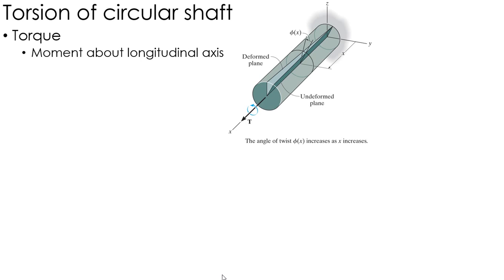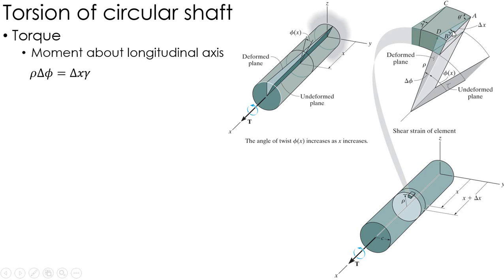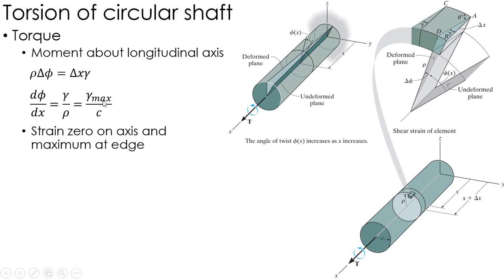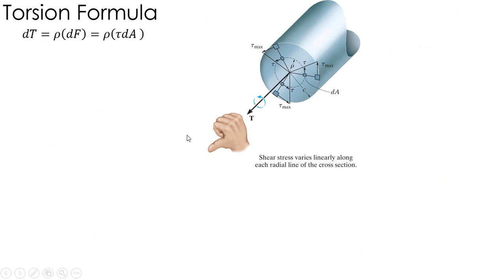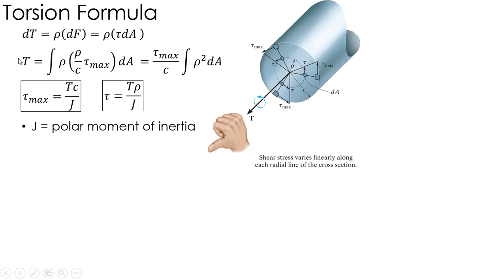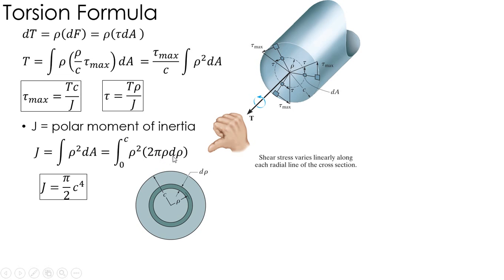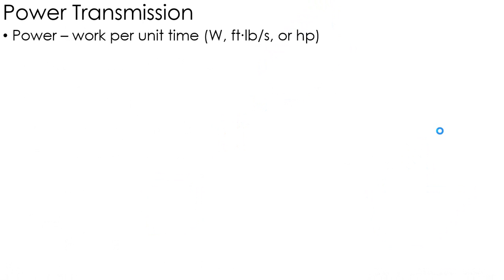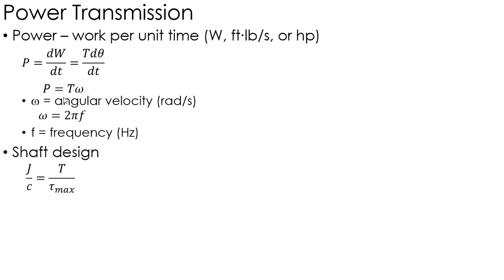Mechanics of Materials Lecture: Torsion